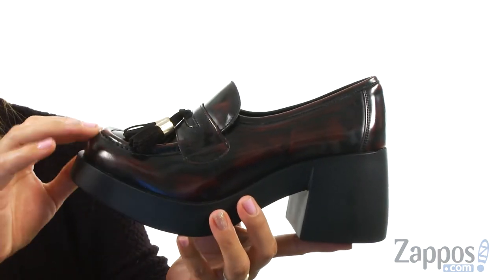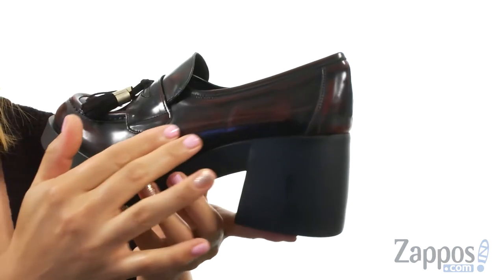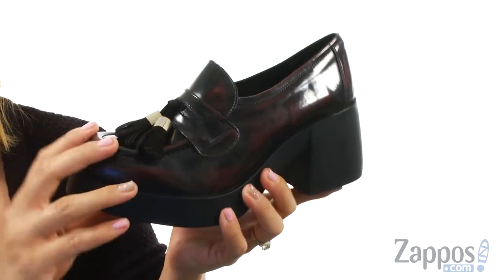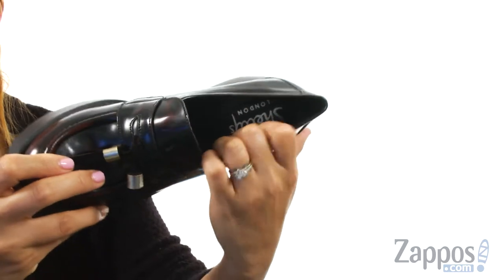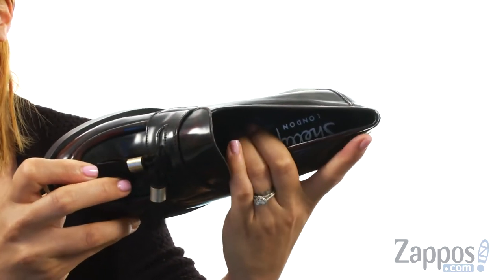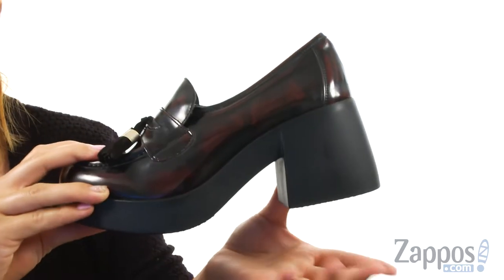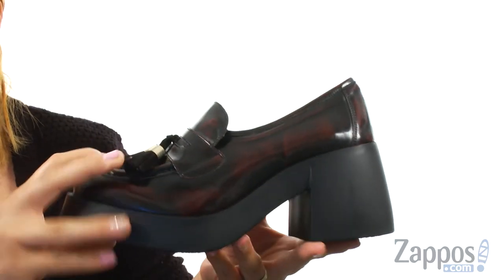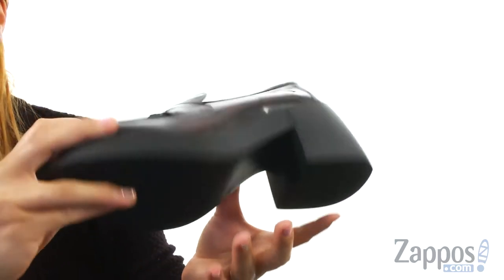Shellys London Kipp platform loafer SKU: 8996145